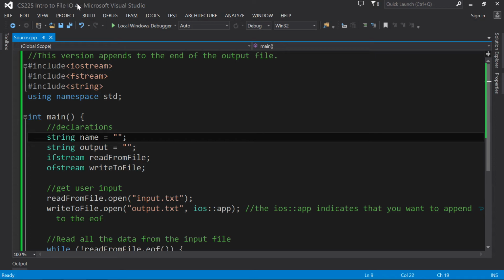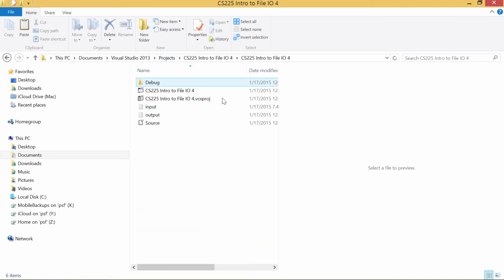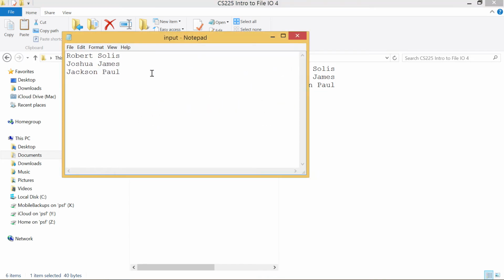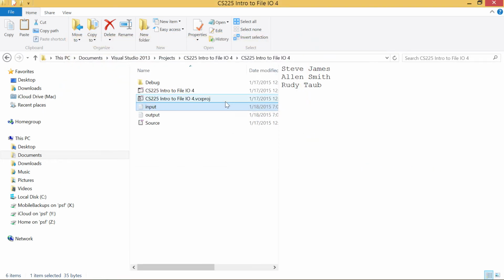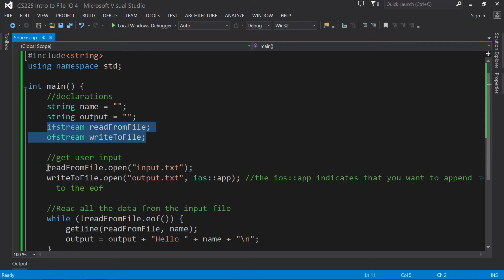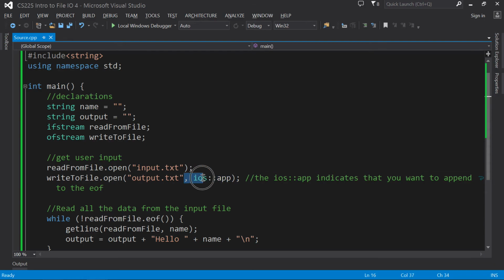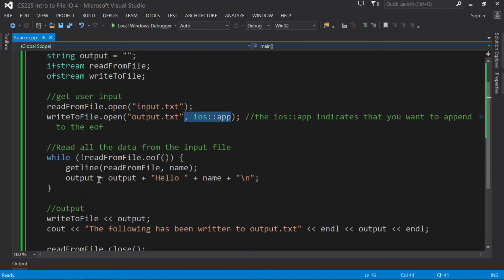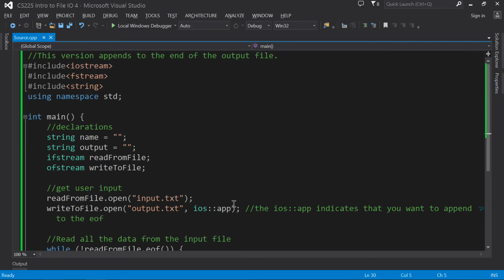CS225 FileIO Lecture 4